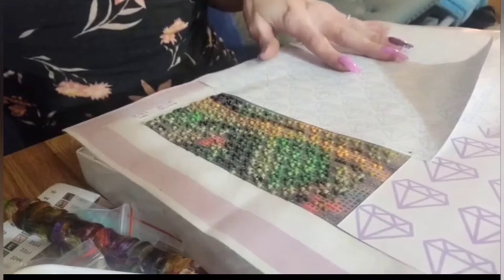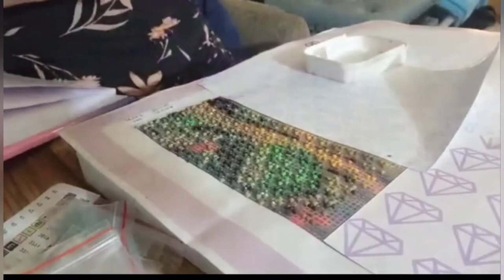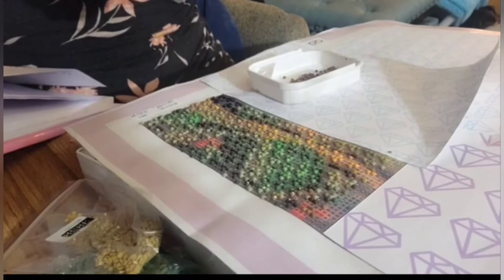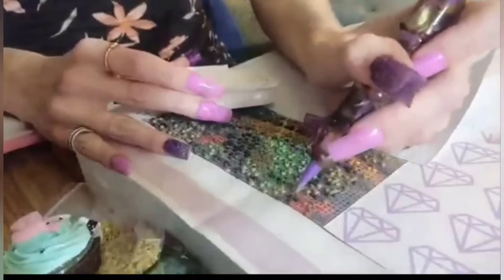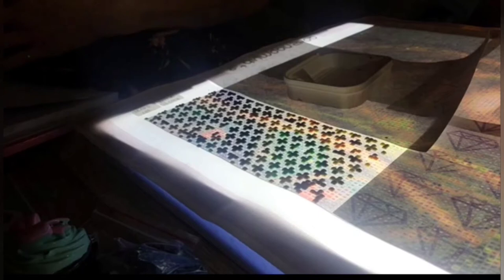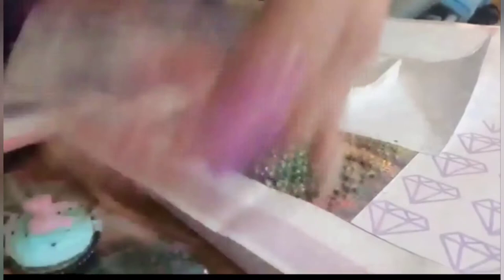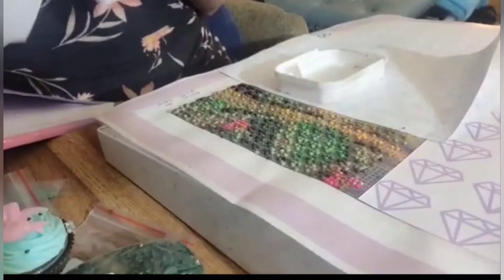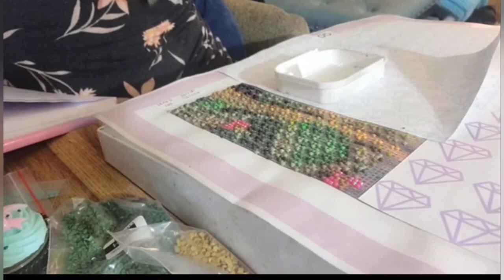W.I.P. & CHAT ~ Happy 4th Of July Weekend!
In this video I will be doing a w.i.p. and chat aka a work in progress and chat while working on "The Dryad" by Jeremiah Morelli from Diymoonshop. I hope everyone has a fun and safe 4th of July weekend. Enjoy! 😁♥️

💎 Diamond Painting Pen Tips:

💎 Release Papers: